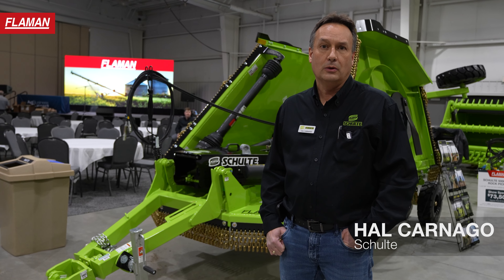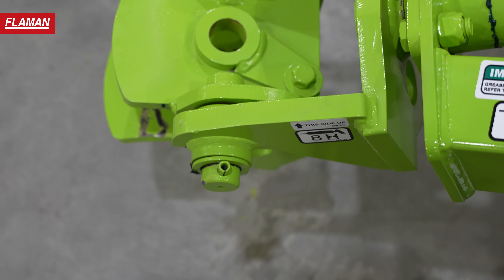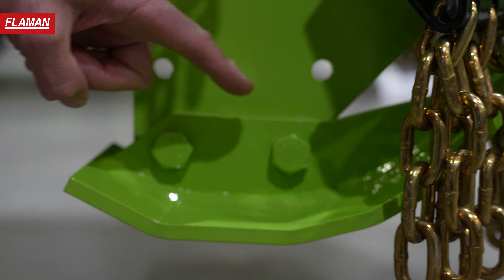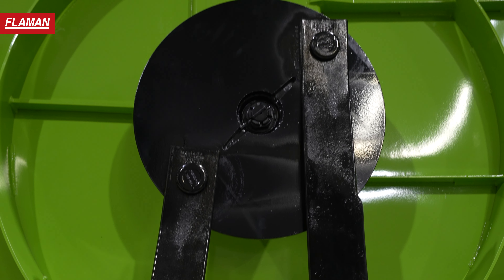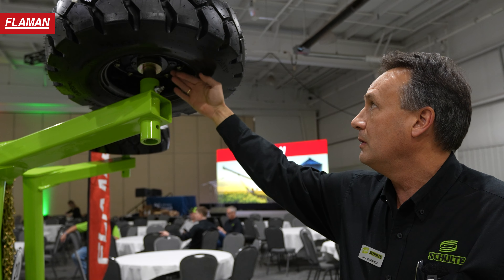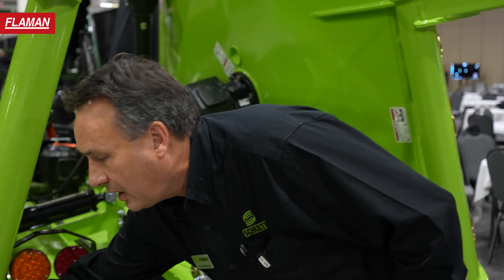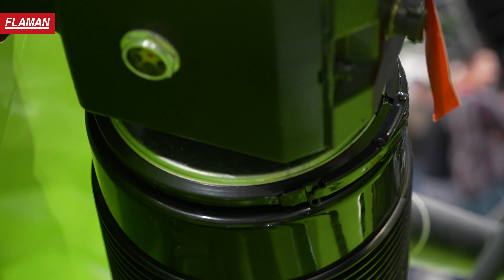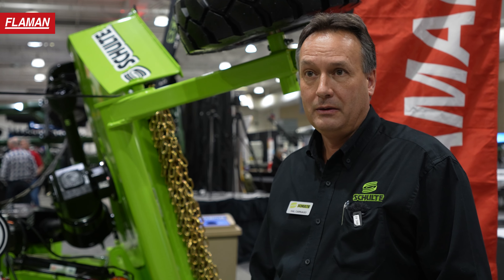Schulte GX-150 Rotary Mower | Product Overview | Flaman Agriculture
Featuring Schulte’s exclusive single-domed deck, a flex wing design to contour the ground, and super suction blades for maximum grass lift and cut, the GX-150 general duty 15’ rotary cutter is ideal for farm and commercial mowing.

Visit your local Flaman dealer or check out for more information.